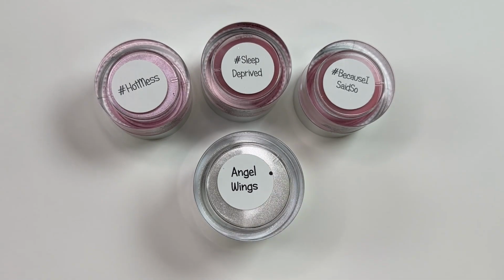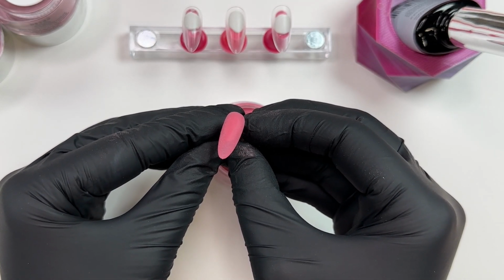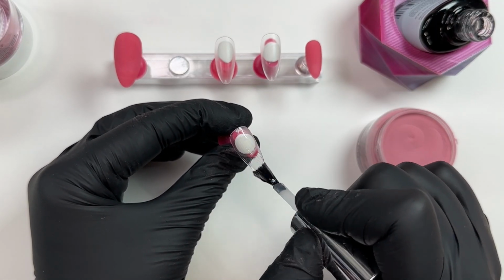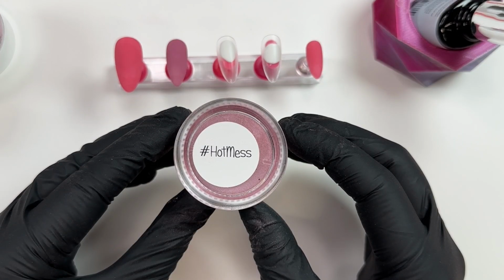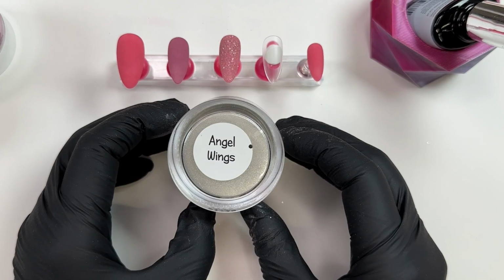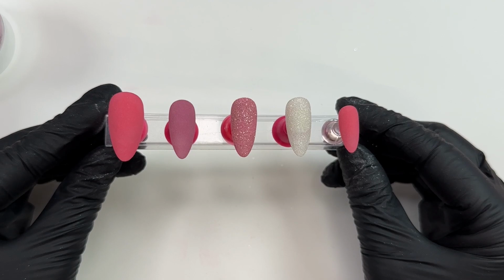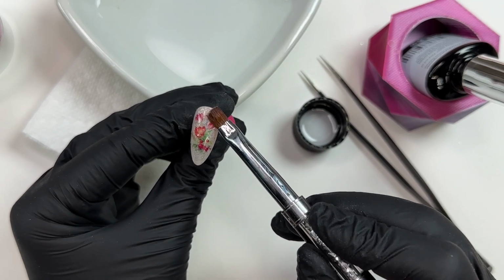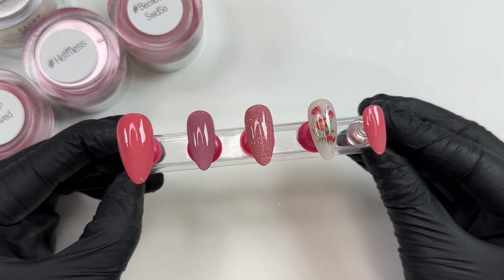Simple Dip Powder Nails | DIY Nails At Home | Decal Application | Nail Tutorial | EASY Pink Nails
Let's create a simple pink dip powder mani together!

Featuring:
Dip Powders - MadKin Beauty
✨Because I Said So

Decals - Nails Truly Co.

✨Gel Base -

✨Soft Jelly Tips - Med. Almond

✨Orange Buffer File

✨Favorite Standard Grey Files 100/180

✨Nail Press On Putty (White Color Works Best)

✨Black Gloves

Code RNMALLORY20